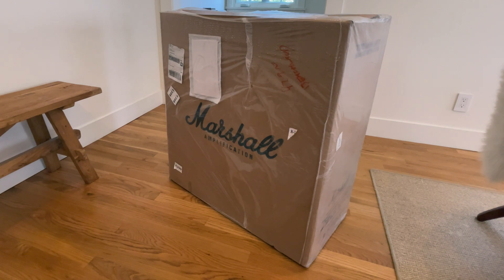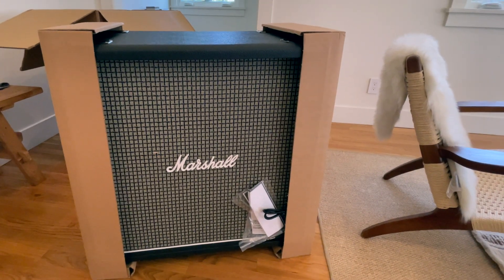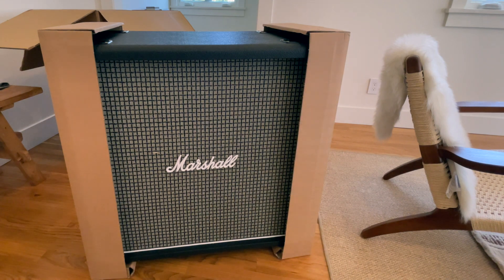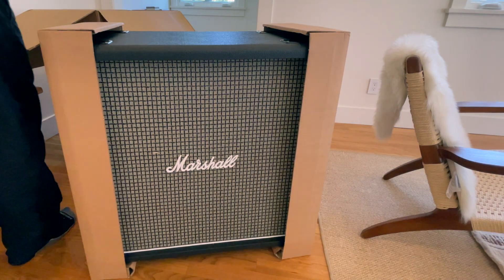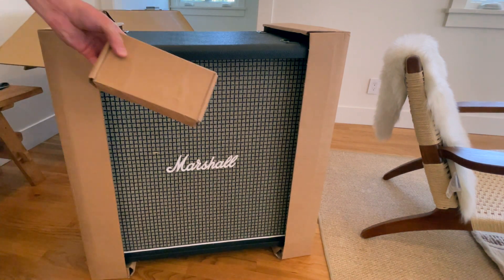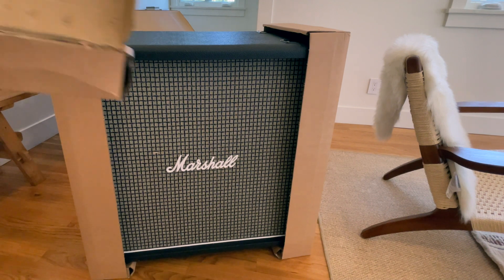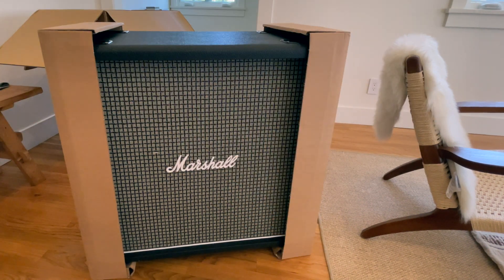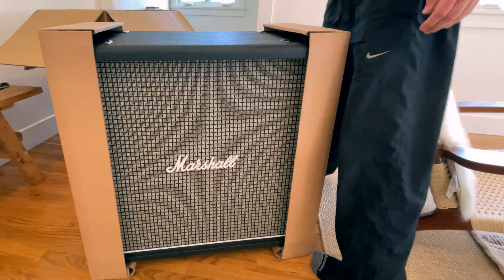Marshall 1960BX 4x12 Cabinet w/ Greenbacks Unboxing Video